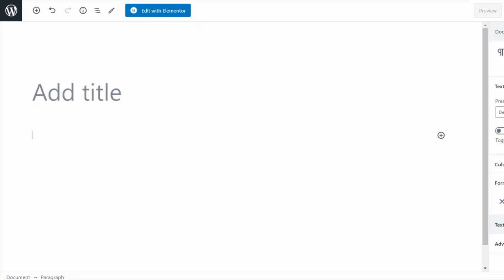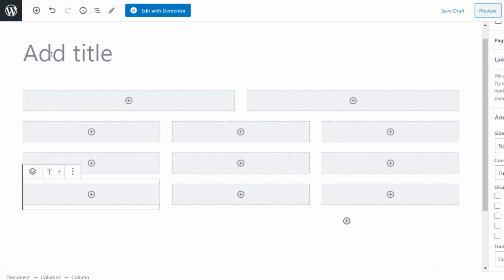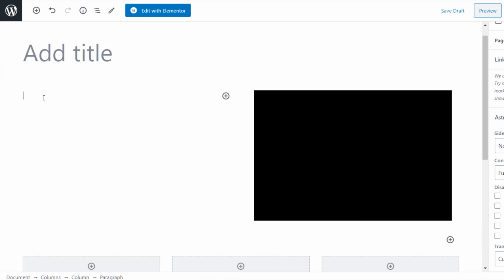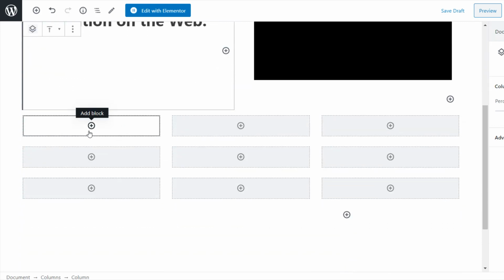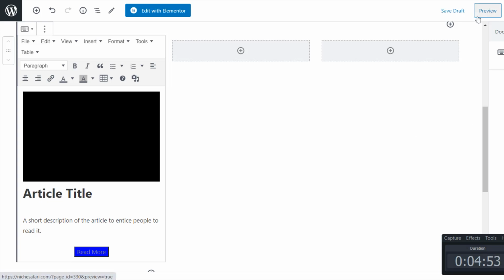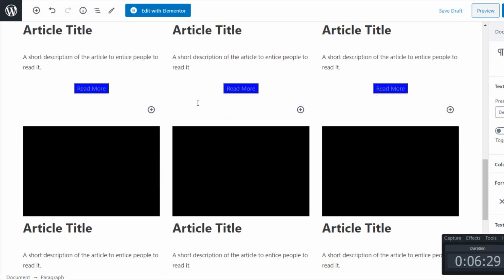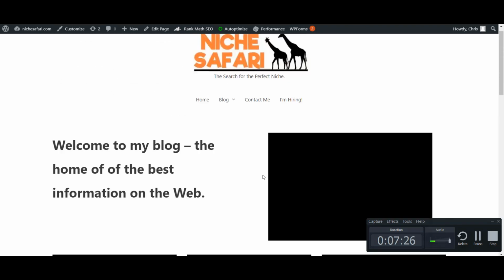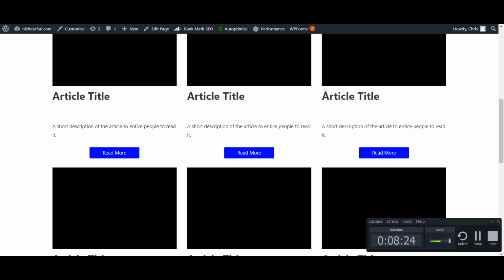How to Make a Wordpress Homepage with Gutenberg (No Plugins or Elementor Needed!)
Hi,

This one's a little different - a tutorial for anyone who wants to create a wordpress blog homepage without Elementor or any plugins (just Gutenberg).

Pros:
- No need for plugin
- Super simple
- Hopefully faster pagespeed than with Elementor

YT wouldn't let me paste the code for the blocks directly so here it is in a google doc

Cheers,
Chris